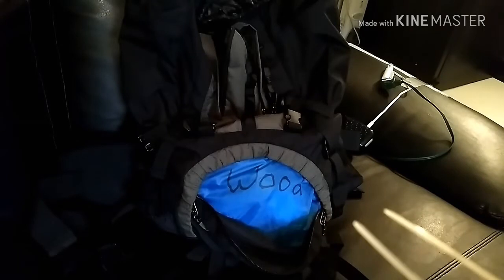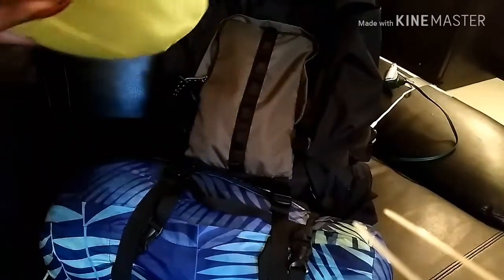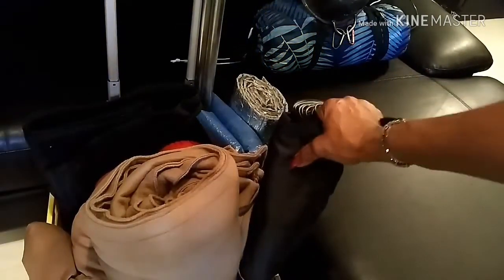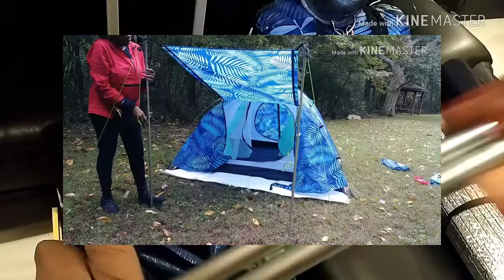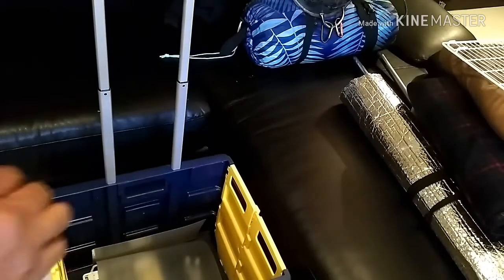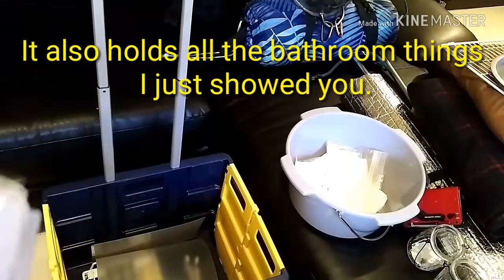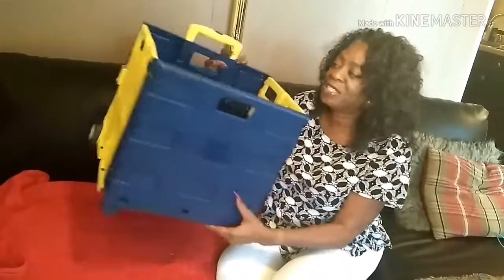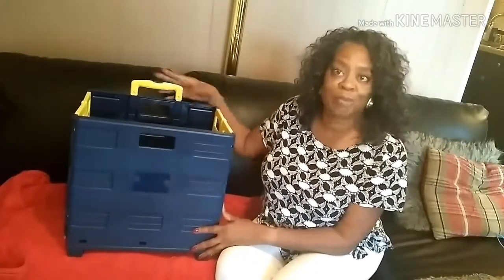APPALACHIAN TRAIL GEAR LIST⛺ ...GLAMPER STYLE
Hi I'm Sheila, After getting hurt at work (self employed) & running thru my saving during the recovery process, I had to take a long hard look at my life, and what did I come up with...

*DOWNSIZING*  I learned to live at or below my new income level, started making choices from a different perspective and thinking outside of the box...& *I AM TRIVING !!*

I hope you will share some of my Camping and Nomatic Travel Adventures (bucket list) that even I thought I would never get to do.

Who knows... Maybe you'll discover something that may work for you : )

Appalachian Trail glamping style gear list.